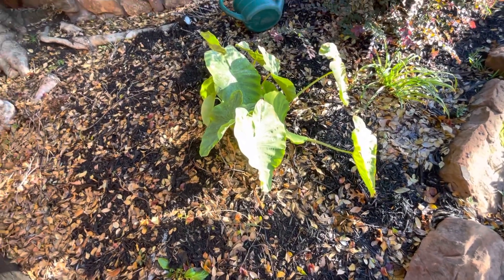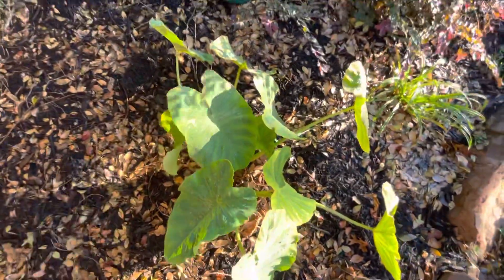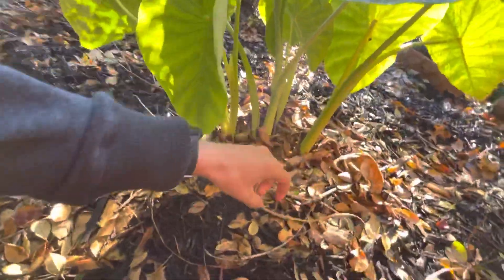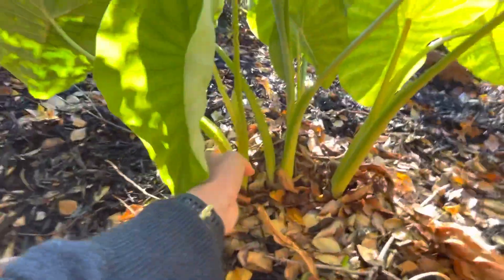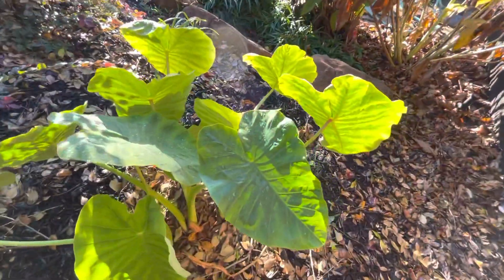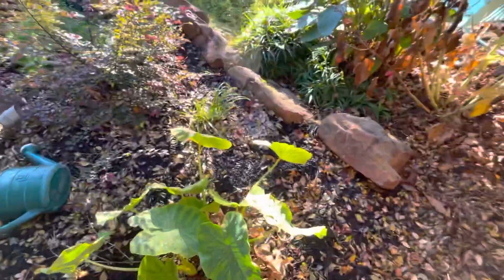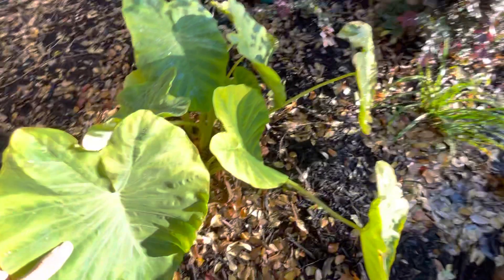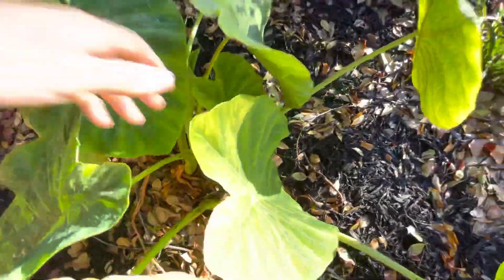Late November update: Elephant Ear Plants